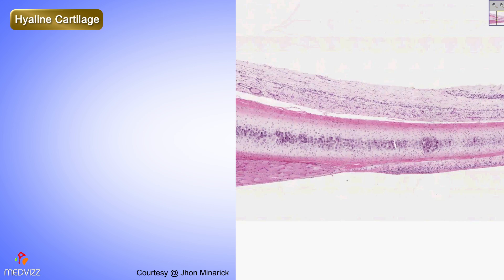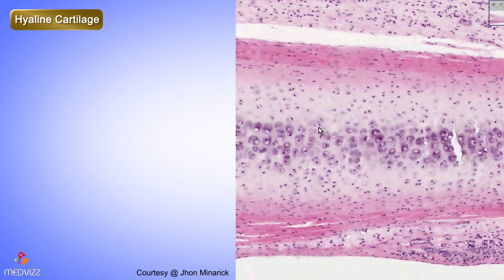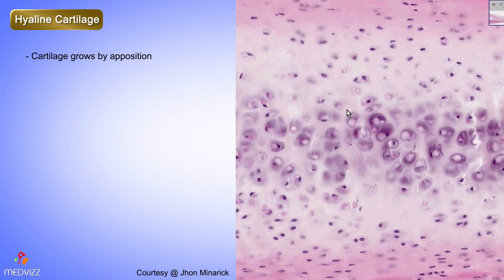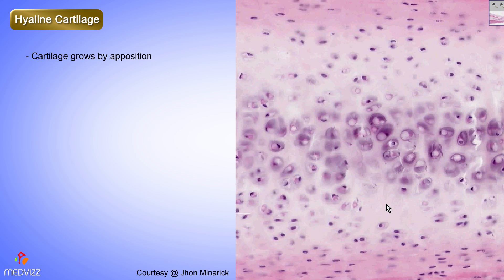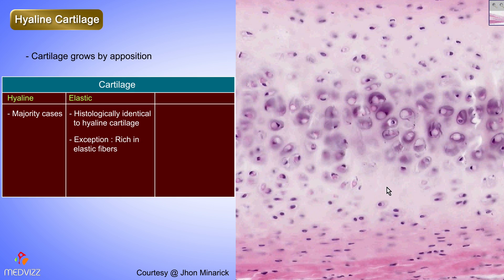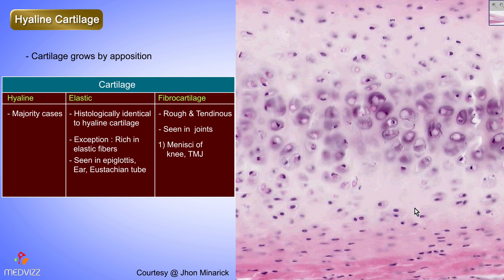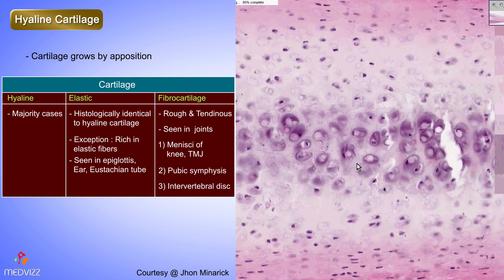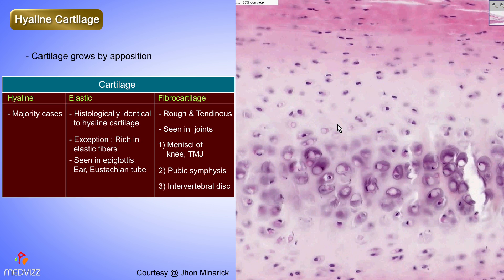Histology of Hyaline cartilage: Shotgun Histology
Cartilage: There are three types of cartilage

Hyaline - most common, found in the ribs, nose, larynx, trachea. Is a precursor of bone.
Fibro- is found in invertebral discs, joint capsules, ligaments.
Elastic - is found in the external ear, epiglottis and larynx.

Hyaline cartilage
This type of cartilage has a glassy appearance when fresh, hence its name, as hyalos is greek for glassy. It looks slightly basophilic overall in H&E sections.

Hyaline cartilage has widely dispersed fine collagen fibres (type II), which strengthen it. The collagen fibres are hard to see in sections. It has a perichondrium, and it is the weakest of the three types of cartilage.

Hyaline cartilage develops, like other types of connective tissue, from mesenchymal cells. From about the fifth foetal week precursor cells become rounded and form densely packed cellular masses, chondrification centres. The cartilage-forming cells, chondroblasts, begin to secrete the components of the extracellular matrix of cartilage. The extracellular matrix consists of, ground substance (hyaluronan, chondroitin sulfates and keratan sulfate) and tropocollagen, which polymerises extracellularly into fine collagen fibres.

Tropocollagen type II is the dominant form in collagen fibres of almost all types of cartilage.

As the amount of matrix increases the chondroblasts become separated from each other and are, from this time on, located isolated in small cavities within the matrix, the lacunae. Concurrently the cells differentiate into mature cartilage cells, chondrocytes.

Growth occurs by two mechanisms
Interstitial growth - Chondroblasts within the existing cartilage divide and form small groups of cells, isogenous groups, which produce matrix to become separated from each other by a thin partition of matrix. Interstitial growth occurs mainly in immature cartilage.

Appositional growth - Mesenchymal cells surrounding the cartilage in the deep part of the perichondrium (or the chondrogenic layer) differentiate into chondroblasts. Appositional growth occurs also in mature cartilage.
Like all protein-producing cells, chondroblasts contain plenty of rough endoplasmatic reticulum while they produce matrix. The amount of rough endoplasmatic reticulum decreases as the chondroblasts mature into chondrocytes. Chondrocytes fill out the lacunae in the living cartilage.

The matrix appears structureless because the collagen fibres are too fine to be resolved by light microscopy (~20nm), and because they have about the same refractive index as the ground substance. Collagen accounts for ~ 40% of the dry weight of the matrix.

The matrix near the isogenous groups of chondrocytes contains larger amounts and different types of glycosaminoglycans than the matrix further away from the isogenous groups. This part of the matrix is also termed territorial matrix or capsule. In H&E stained sections the territorial matrix is more basophilic, i.e. it stains darker. The remainder of the matrix is called the interterritorial matrix. Fresh cartilage contains about 75% water which forms a gel with the components of the ground substance. Cartilage is nourished by diffusion of gases and nutrients through this gel.